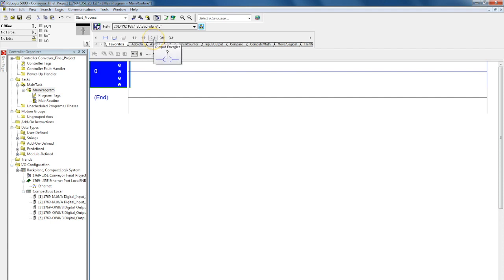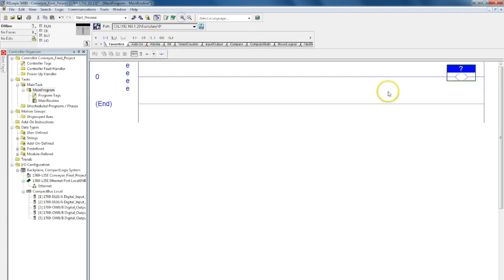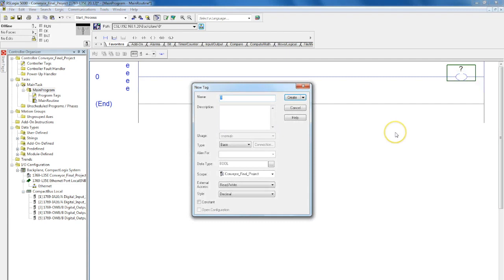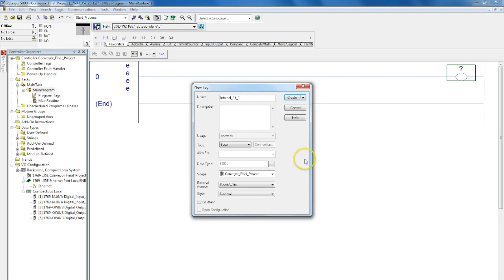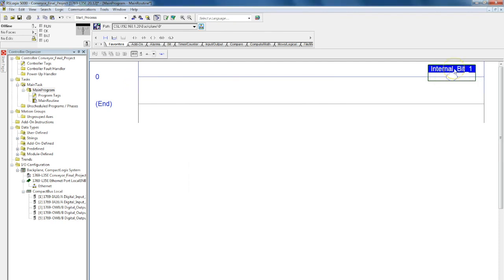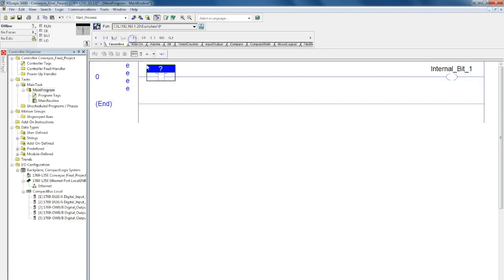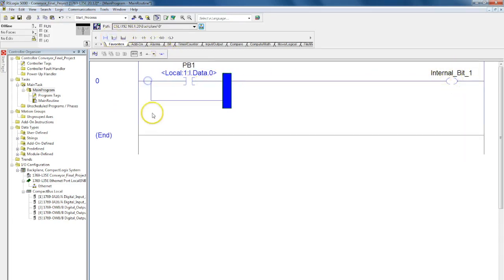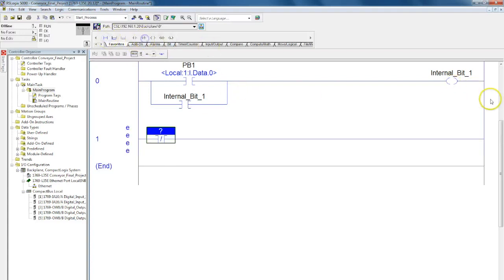Creating a Base Tag in RSLogix 5000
This video is about Creating a Base Tag in RSLogix 5000.